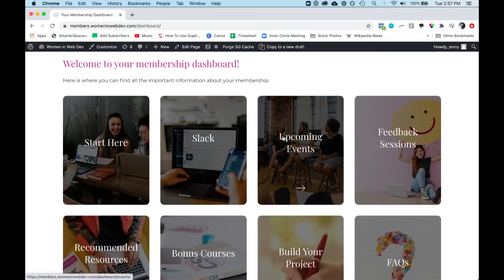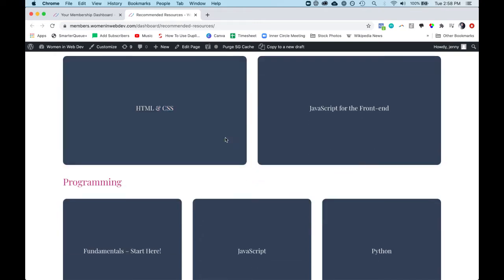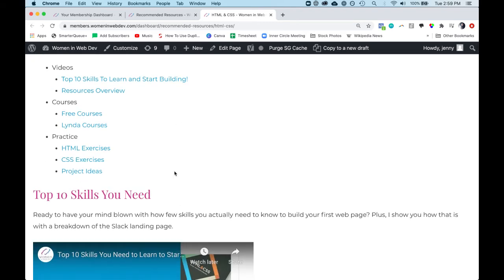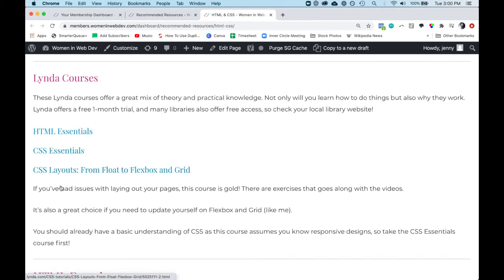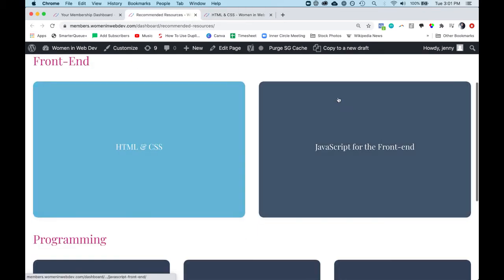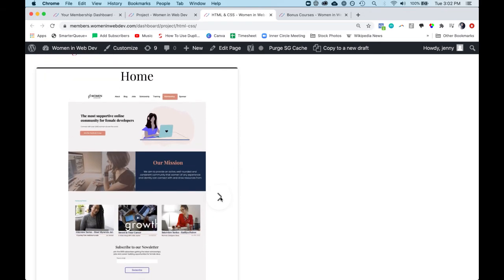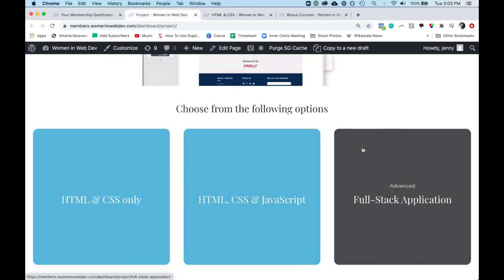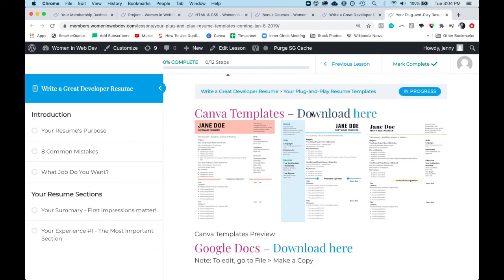Learning Circle - Membership Tour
A behind-the-scenes look inside the Learning Circle. See all the amazing things you will access to and how it will speed up your learning!

Now open until Friday, Jul 3 2020.